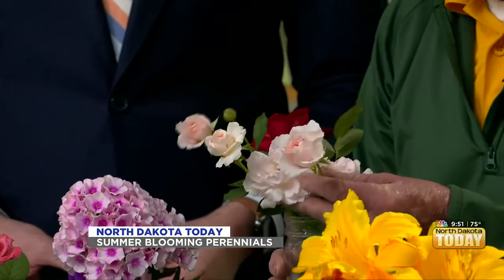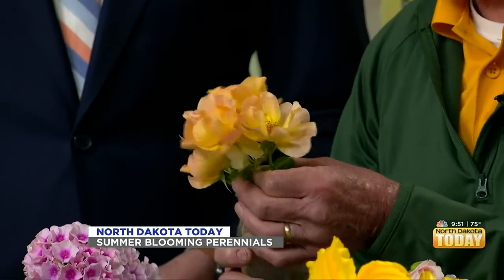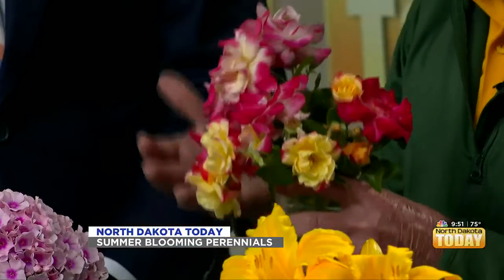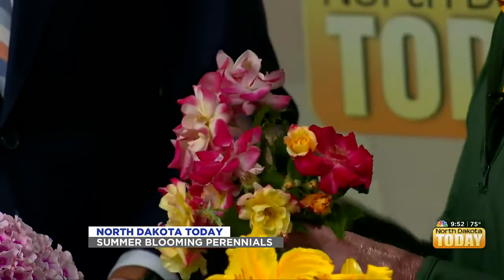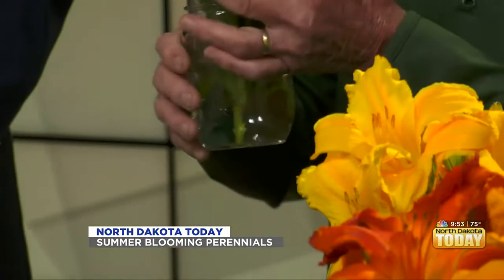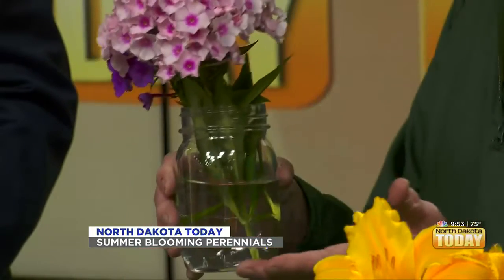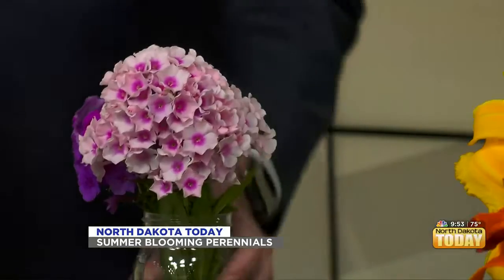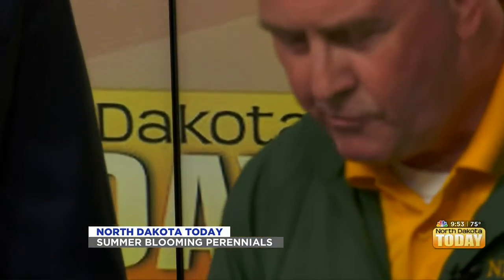NDT Summer Blooming Perennials August 5